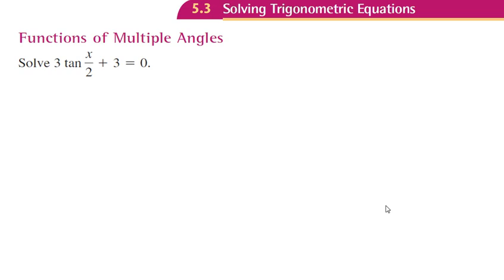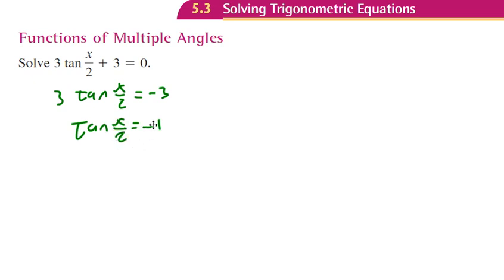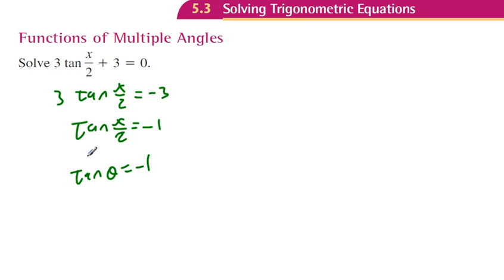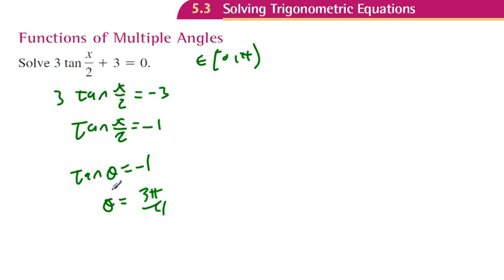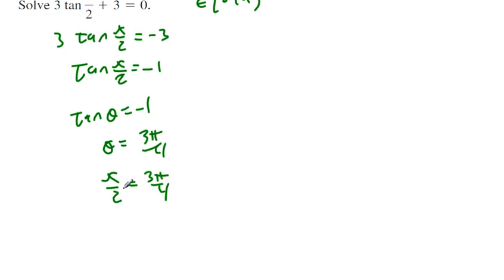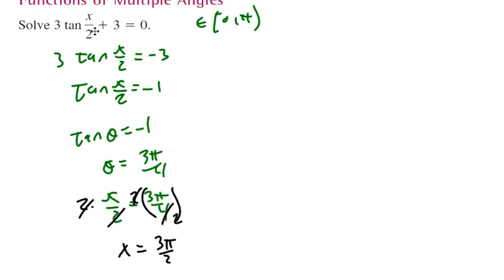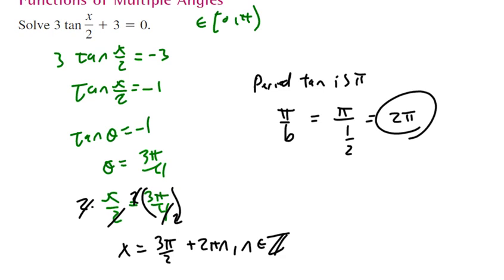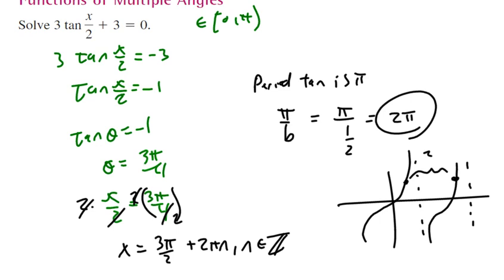Functions of Multiple Angles Ex 1